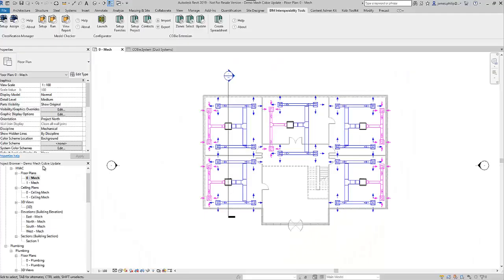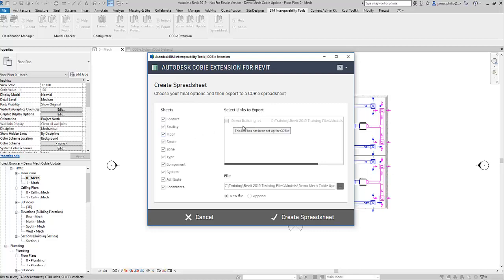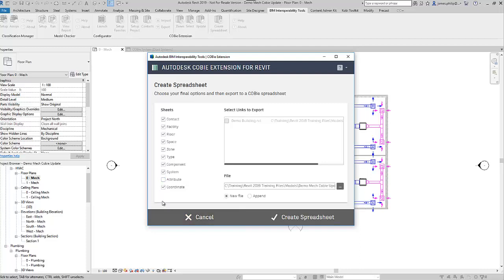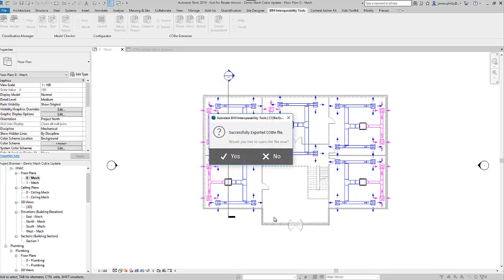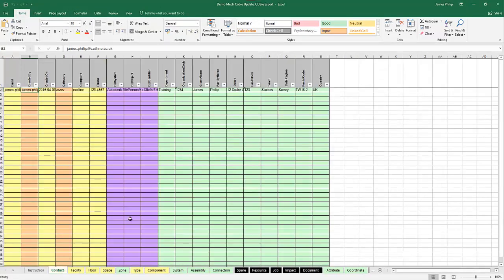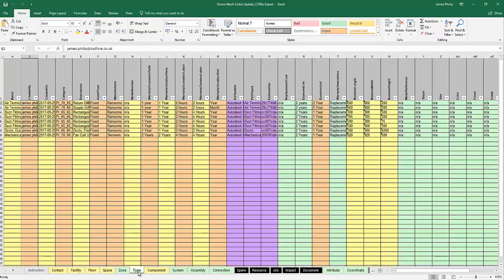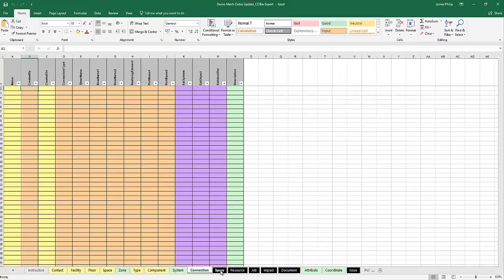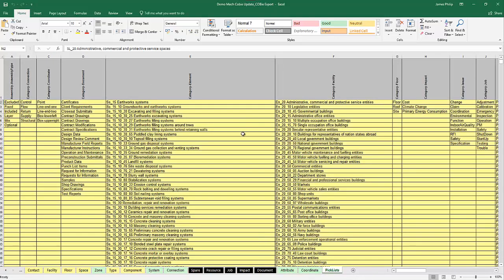Revit 2019 Cobie Tool Create Spreadsheet